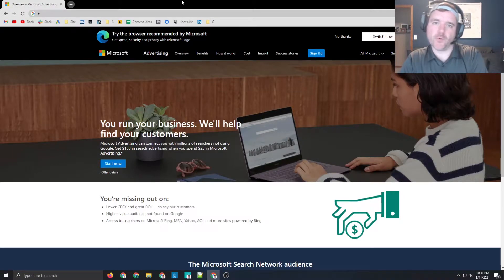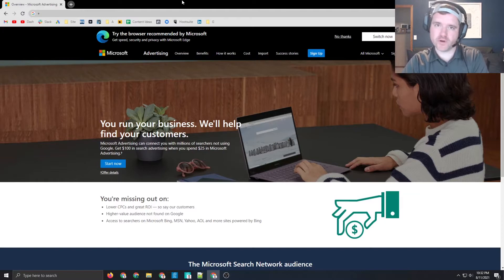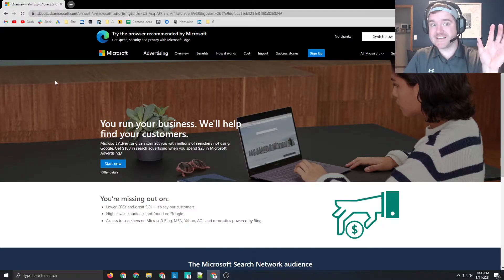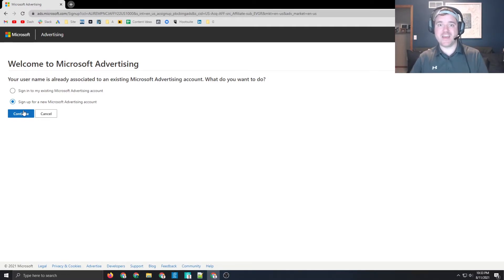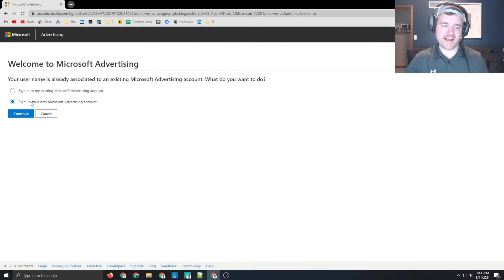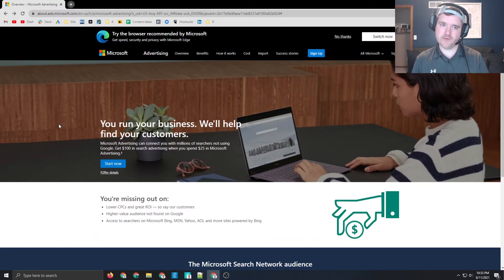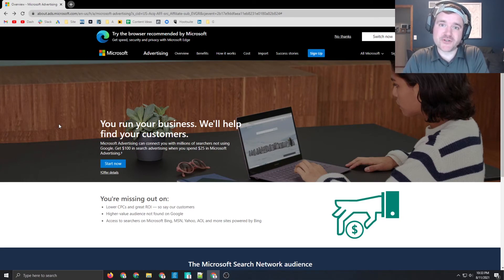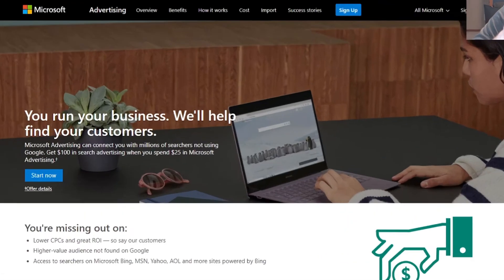How to Get $100 in Microsoft Ads (Bing Ads) Credit for Free & Redeem in 2022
Bing Ads is giving away $100 in ad credit when you spend $25 on their platform. It's always great when a platform gives away free money that you can redeem for your client. It always shows good faith and can push your relationship further with your client.

One major note here is that you have to be a NEW advertiser on Microsoft and cannot use on an existing account. So, only redeem this offer if you or your client have never advertised on Microsoft Ads before.

Let me know if you have any questions below in the comments. Thanks!

TABLE OF CONTENTS:

0:00 - Get $100 of Free Microsoft Advertising Credit
0:38 - How to Redeem the Offer
1:40 - Outro, please subscribe!